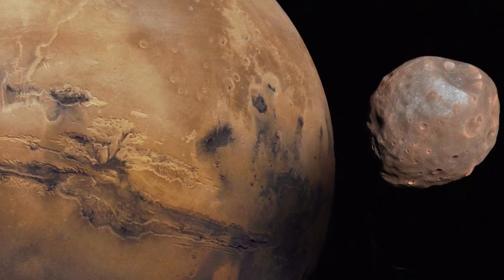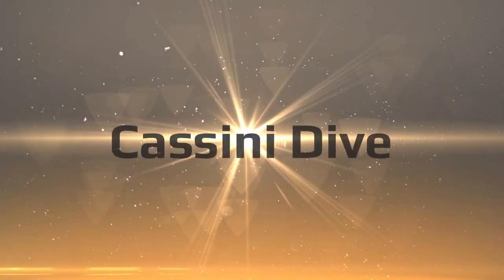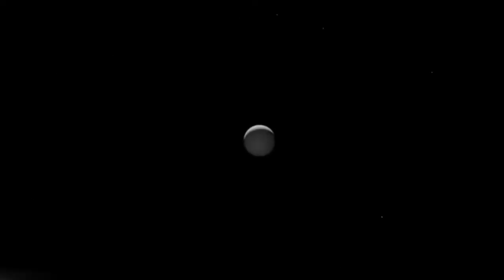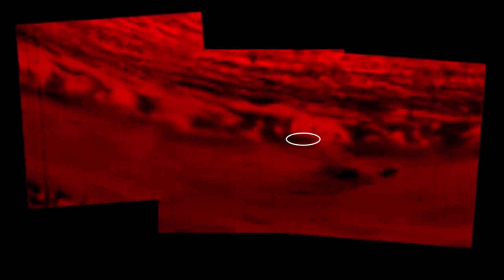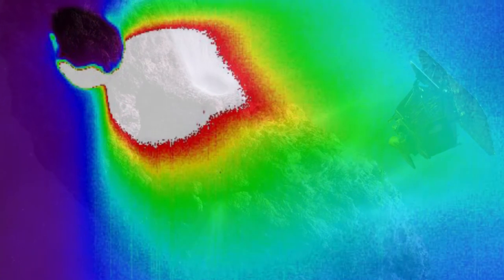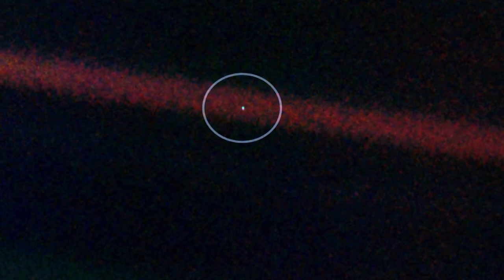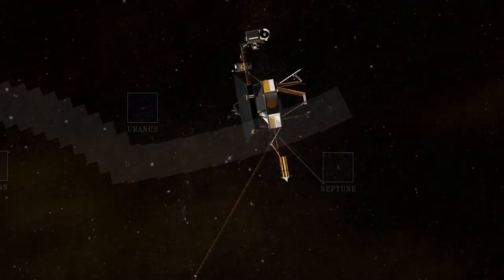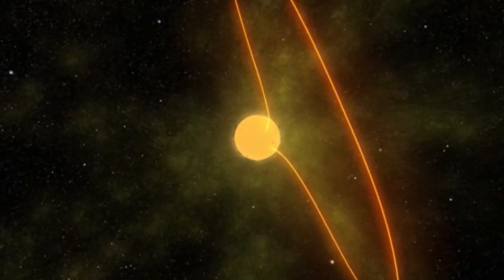5 Unexplained Space Crash Photos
Strange, mysterious, and dramatic final images captured by crashing space probes...